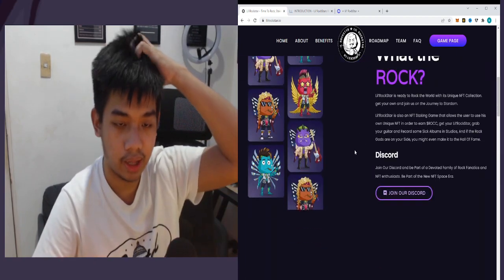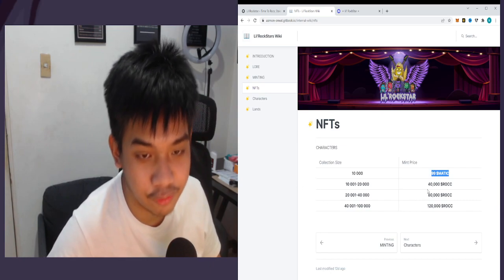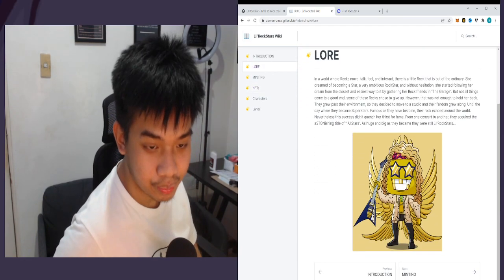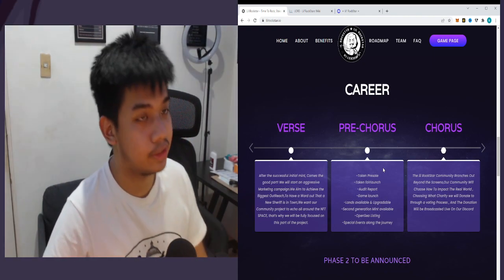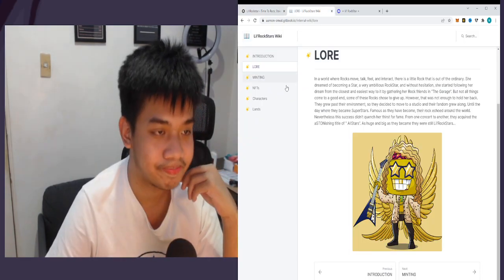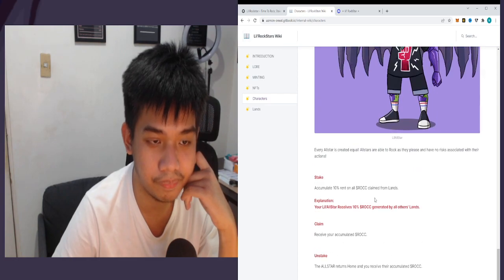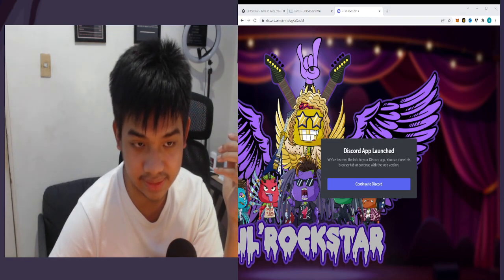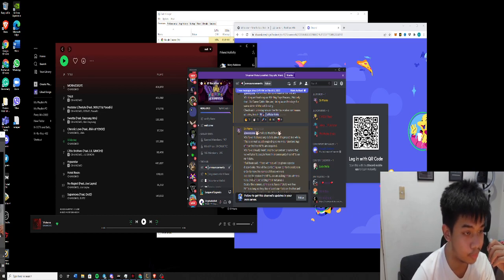New NFT Risk To Earn Project Lil Rockstar Project Overview + Tutorial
In today's video, we are going to discuss  Lil Rockstar NFT Project. They are also giving away $500 in their Twitter Account and 10 FREE MINTS in our community! So check them out below.

Timestamps:
00:20 - Introduction
01:40 - How Much is 1 NFT?
02:32 - $ROCC
03:04 - Benefits and Features
03:51 - Career (Roadmap)
04:33 - Team
05:21 - Lands
08:30 - Discord

TG: @cryptoaddictyt

Secure your Crypto Funds with Trezor Hardware Wallet!

Start your own Crypto Project and buy Domains at Unstoppable Domains!